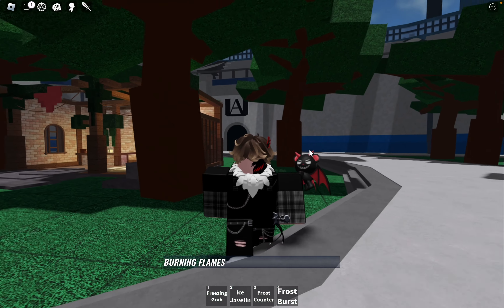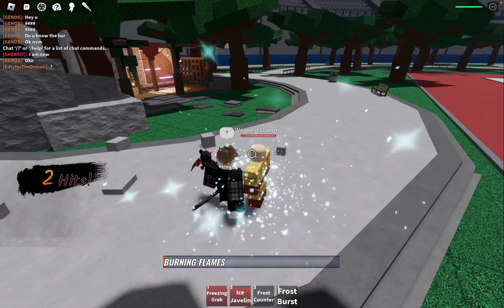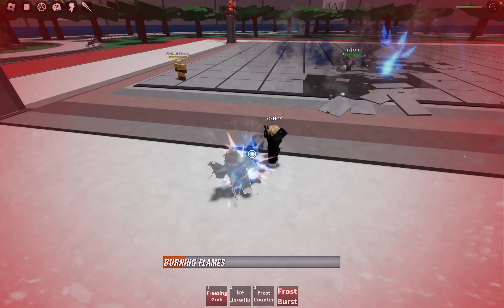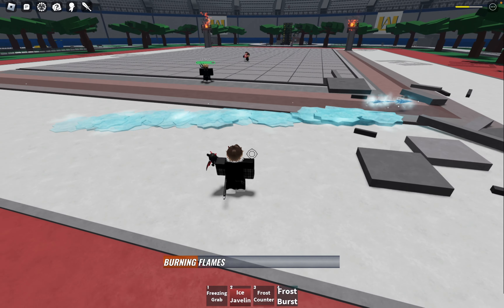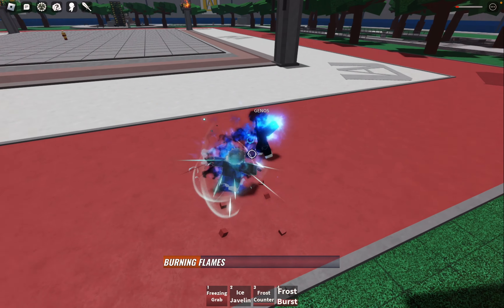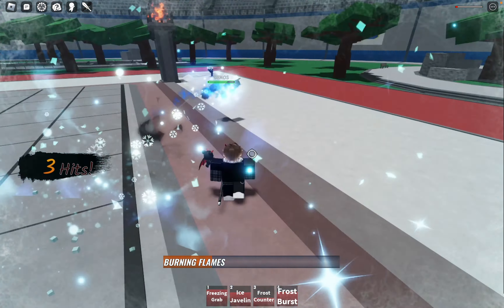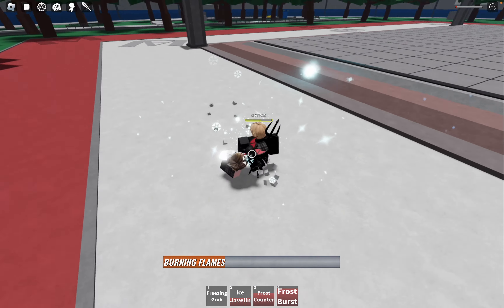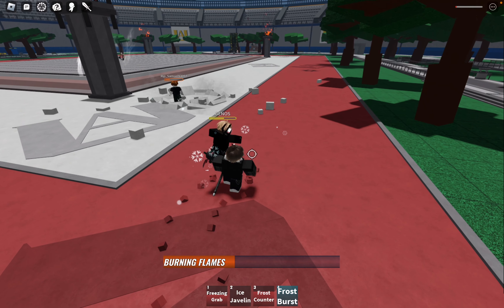NEW FINISHER for SHOTO TODOROKI RELEASED? heroes battlegrounds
In this channel i will be playing SAITAMA BATTLEGROUNDS, Slap battles, and many more ROBLOX games like my hero mania, heroes battleground and blox fruits. Many more online games related to roblox will be reviewed.

Products I use for my channel, u can click on them and purchase them... it will help to promote my channel and will also be able to make more good content for you.

Logitech G502 HERO
Keychron K6 Gaming Mechanicak Keyboard LG 27GN800-B Ultragear Gaming Monitor
Anime Mouse Pad
Razer Kraken Gaming Headset
Redragon GS520 RGB Desktop Speakers
Led Light Bars
Headphone Hanger with Cup Holder
JLXXWNS Anime Poster Pack